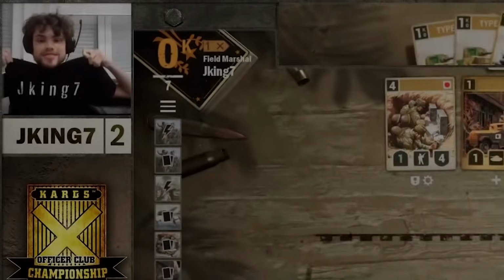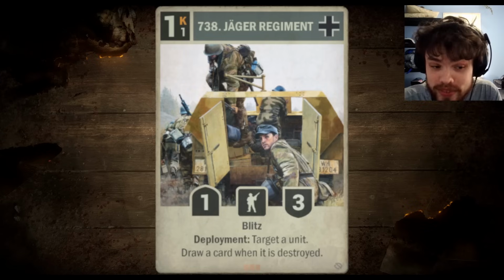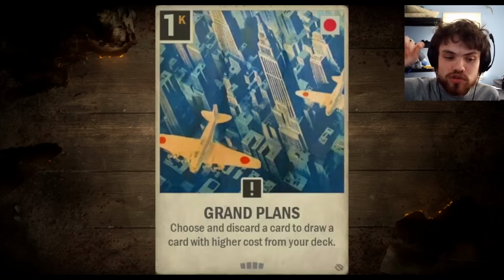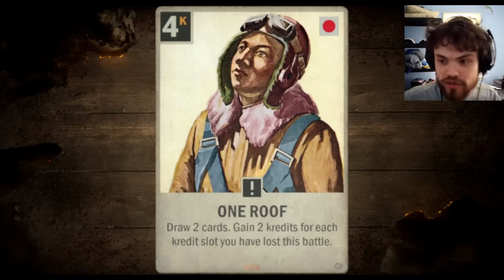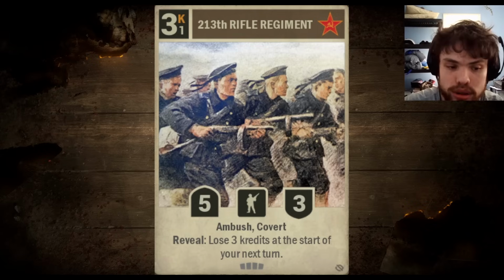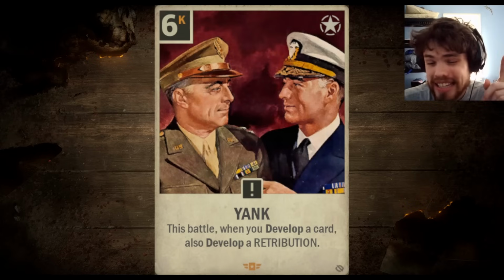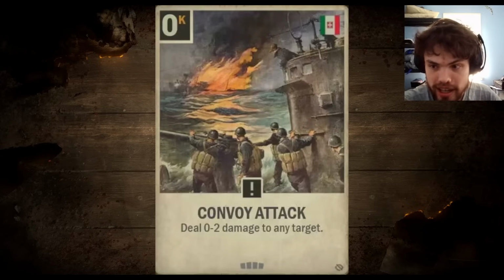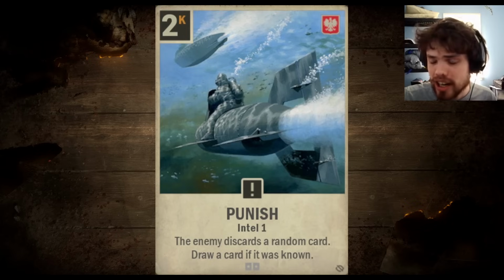KARDS Covert Operations Review: Part 2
My review of the second wave of revealed Covert Operations cards that come out June 11th.